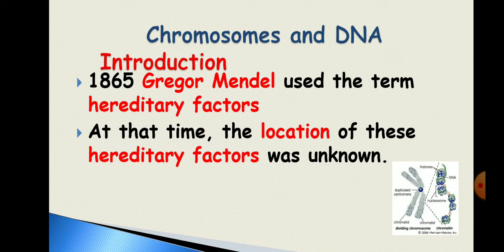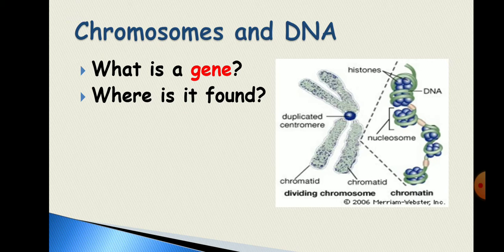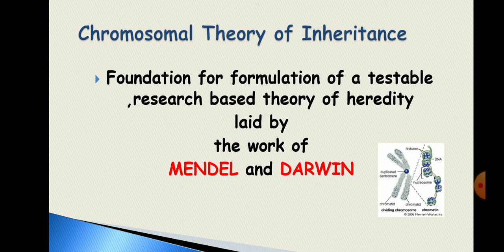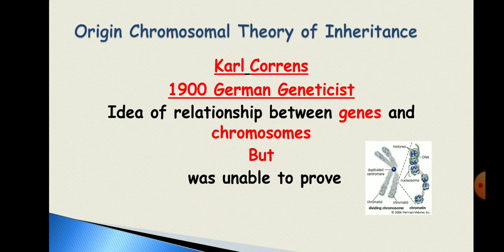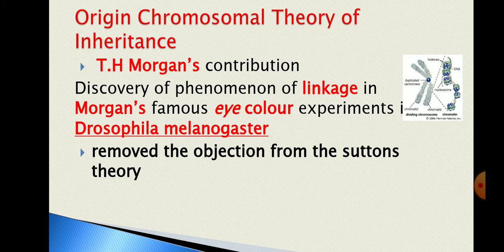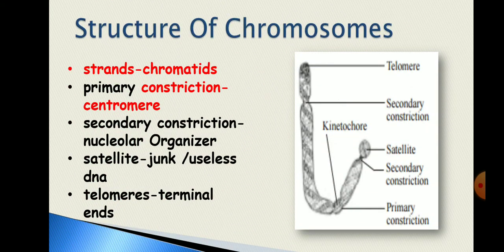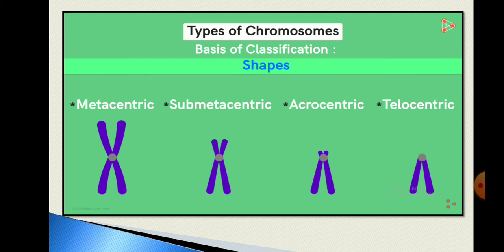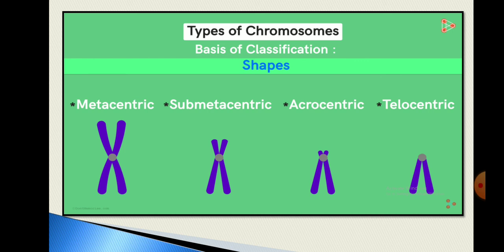CHAPTER 23 Chromosome And DNA